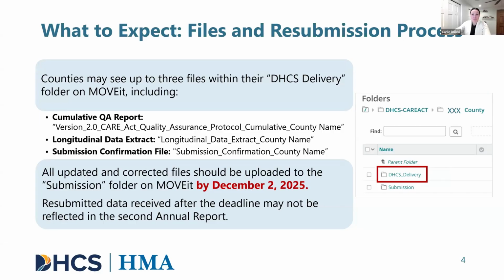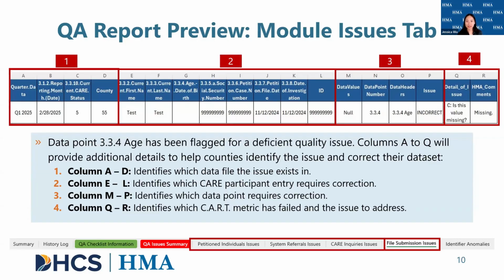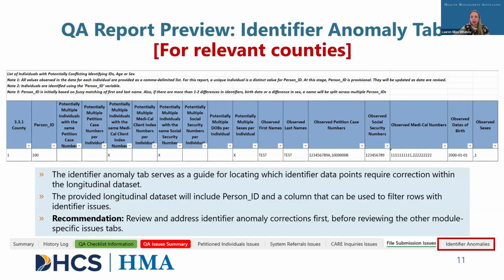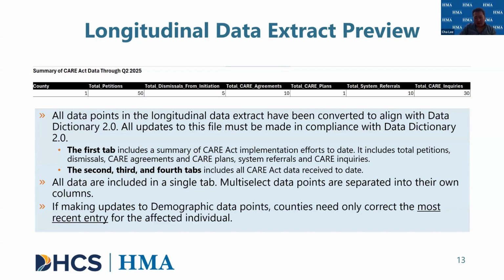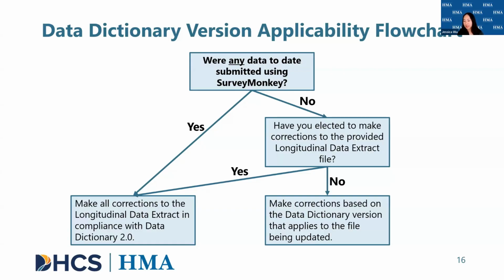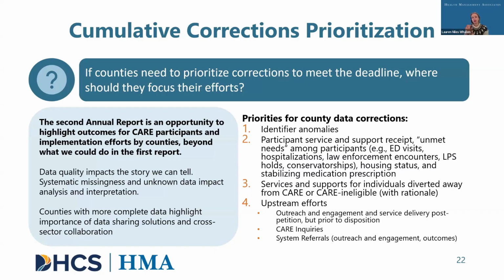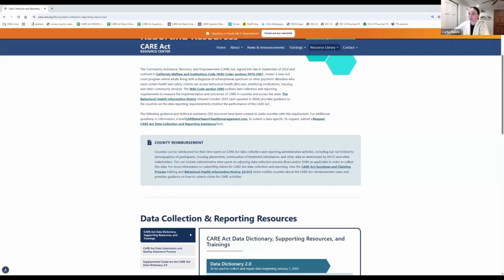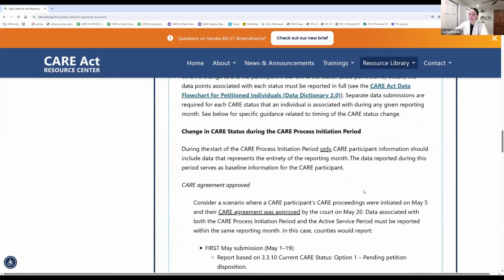Guidance for Updating/Correcting CARE Act Data for Inclusion in 2nd Annual Report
This training and technical assistance opportunity, hosted by the HMA CARE Act Data Team, will provide guidance and best practices for making corrections to CARE Act data based on cumulative Quality Assurance (QA) reports and other supporting files. The session will include detailed instructions and walkthroughs of key processes related to resubmitting CARE Act data based on a QA report.

Note: To turn on closed captions/subtitles, click the "CC" button between the speaker button and settings gear button. From there, you can customize the closed captions/subtitles display as needed.